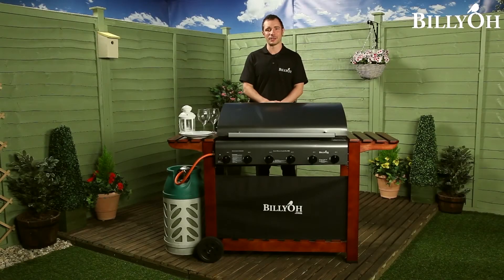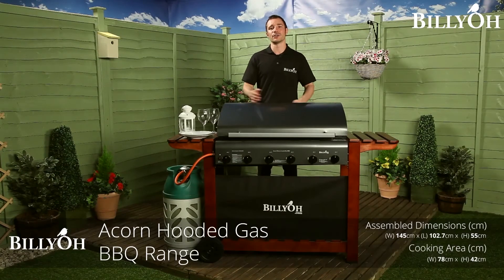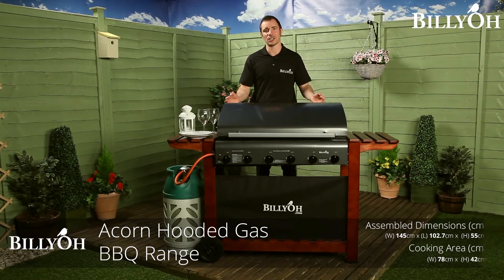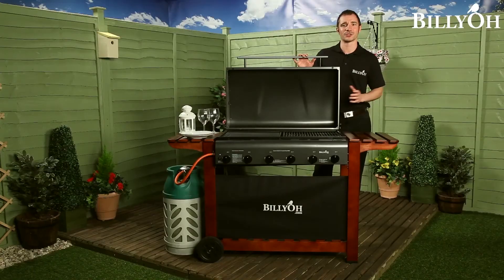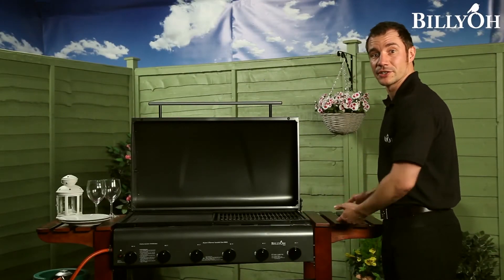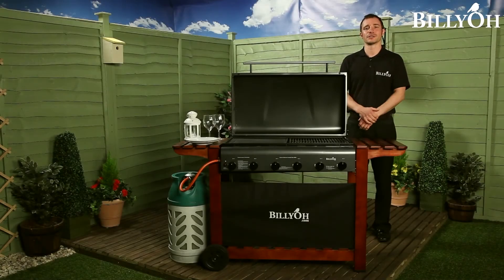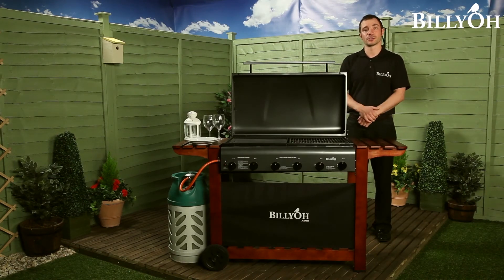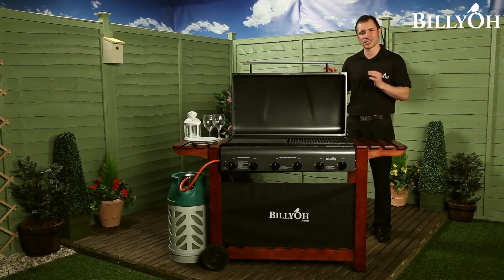Acorn Hooded Gas BBQ Range